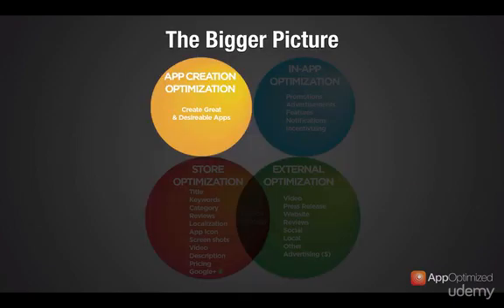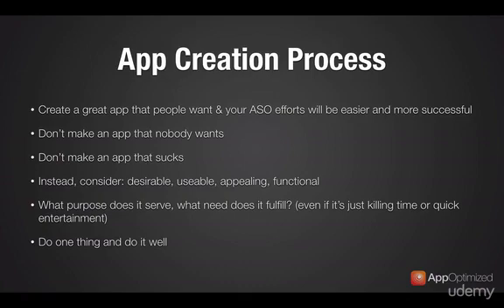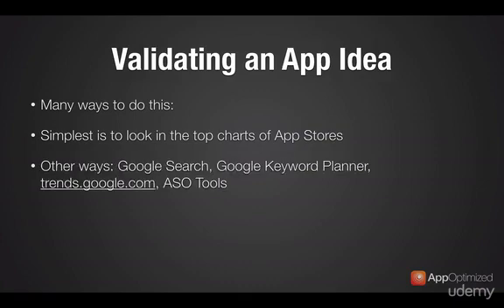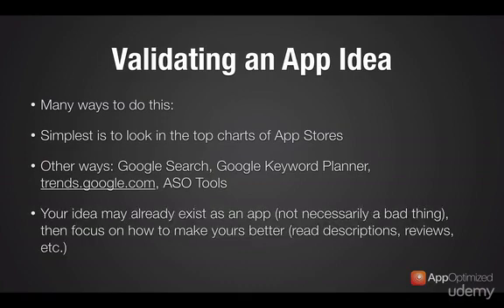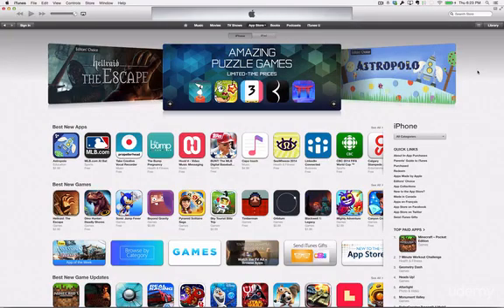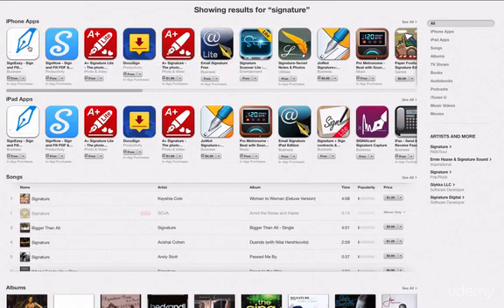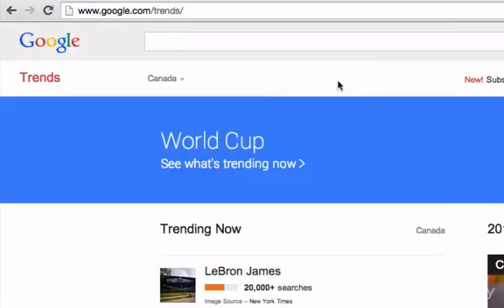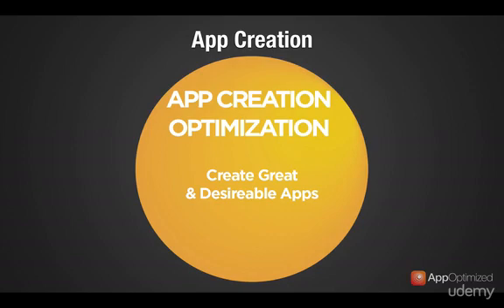Lecture 4: Before ASO: App Creationمحاضرة 4: قبل ASO: إنشاء التطبيق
course,
coursera,
courses,
course english,
course photoshop,
course java,
course english level 2,
courses english,
course html,
course python,
of course يالخاين نسيناك,
chc course ياسر العصيفير,
e course,
e course usmc,
e course for motorcycle,
e course ocs,
e course camp lejeune,
e course naval academy,
e course marines,
e course tbs,
b.e course,
cnc basics e-course 1,
crash course مترجم,
marketing course مترجم,
body language course مترجم,
فيلم off course مترجم,
communication skills course مترجم,
course english مترجم,
crash course psychology مترجم,
crash course chemistry مترجم,
crash course philosophy مترجم,
تحميل لعبة course tom مهكرة,
تهكير لعبة cours tom,
قناة crash course,
course عربي,
photoshop course عربي,
java course عربي,
ccna full course عربي,
crash course عربي,
a+ course عربي,
english course عربي,
plumbing course شرح,
android course شرح,
multimedia course شرح,
iot course شرح,
pmp course شرح,
java course شرح,
ccna course شرح,
android development course شرح,
shopify course - كورس شوبيفاي,
a course in miracles,
a course in phonetics pdf,
a course in phonetics,
a course in miracles مترجم,
chc course دورة,
course ترجمة,
power english course تحميل,
berlitz english course تحميل,
crash course تاريخ العالم,
crash course بالعربي,
ccna course بالعربي,
ccna full course بالعربي,
crash course بالعربي 1,
crash course بالعربي 29,
marketing course بالعربي,
crash course بالعربي 18,
crash course بالعربي 22,
crash course بالعربي 14,
crash course بالعربي 25,
course الاستماع,
credit course المعهد المصرفي,
crash course المغول,
plc course المهندس المصرى,
course english القوات المسلحة,
of course يالخاين,
course 0ne,
course 02 discrete mathematics (arsdigita university),
course.0,
course.0 mario kart,
permaculture design course 01,
ielts preparation course 01,
slam-course - 02,
permaculture design course 09,
warframe obstacle course 0.01,
cism course 01,
0 level computer course,
english speaking course 0 level,
hawaii 5-0 course poursuite,
course chocobo ffx 0 seconde,
course 1 all song,
course 10 mario 64,
course 12 mario 64,
course 11 mario 64,
course 13 mario 64,
course 15 mario 64,
course 14 mario 64,
course 100m,
course 1 mario 64,
crash course 1984,
1 course meal,
algebra 1 course,
cfa level 1 course,
calculus 1 course,
class 1 course,
4 level 1 course,
hsk 1 course,
crossfit level 1 course,
reiki level 1 course,
coronary care 1 course,
course 2018,
course 2 whomp's fortress-blast away the wall,
course 2 b.ed,
course 20347a,
course 20-533 implementing azure infrastructure solutions day 2,
course 2 mario 64,
course 20480b,
course 2 chapter 1 ratios and proportional reasoning,
course 2 chapter 1 ratios and proportional reasoning answers,
2 course meal,
2 course meal ideas,
2 courses at the same time,
2 courses of bricks,
2 course peking duck,
2 course retaining wall,
2 course block wall,
2 course table setting,
2 course meal table setting,
2 course bond beam,
course 3d max,
course 360 waves,
course 3d,
course 3 mario 64,
crash course 3,
3 course meal,
3 course meal menu ideas,
3 course dinner,
3 course menu,
3 course with pankaj,
3 course meal ideas,
3 course italian dinner,
3 course menu table setup,
3 course dinner gum,
3 course with pankaj choco lava cake,
course 4 force,
course 4 b.ed,
course 4 you,
course 4 mario 64,
coarse 4c hair,
4 course meal recipes,
4 course meal,
4 course dinner,
4 course menu,
4 course song,
4 course italian meal,
4 course radio range,
4 course lute,
4 courses jb smoove,
4 course menu setup,
course 504,
course 505,
course 506,
course 505 mcq,
course 505 block 1,
course 501,
course 502,
course 504 important questions,
course 504 mcq,
course 504 in english,
5 course meal,
5 course meal dinner,
5 course menu,
5 course dinner,
5 course french meal project,
5 course meal etiquette,
5 course meal menu,
5 course menu examples,
5 course meal ideas,